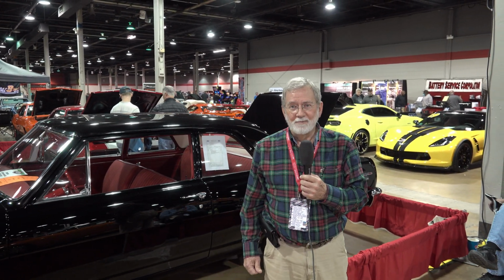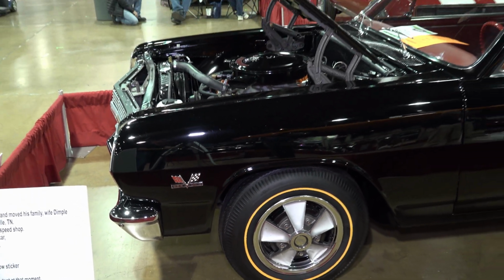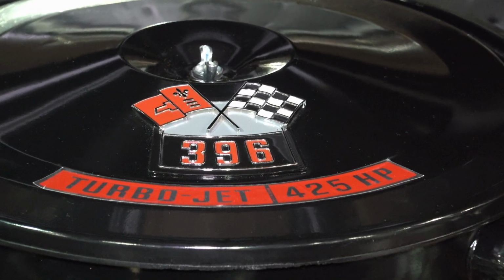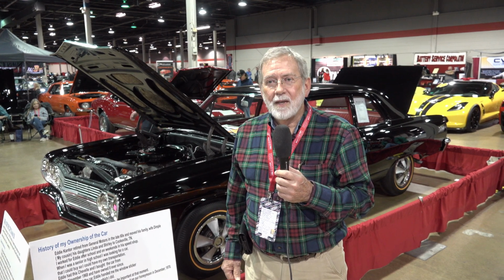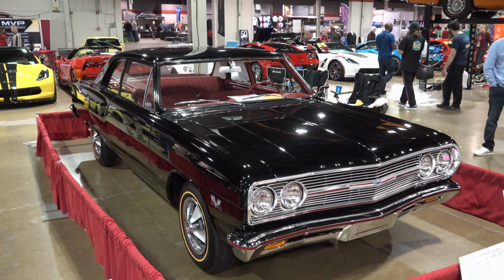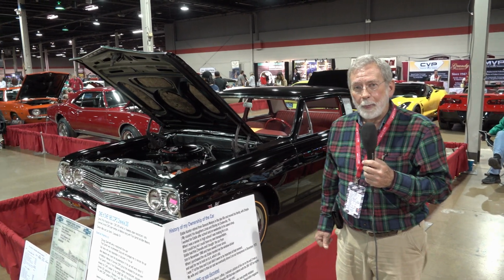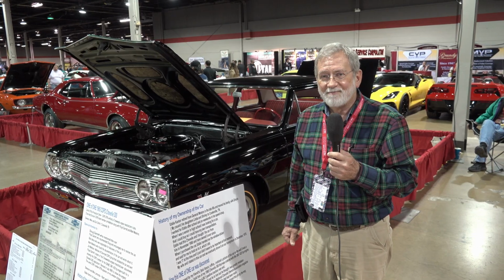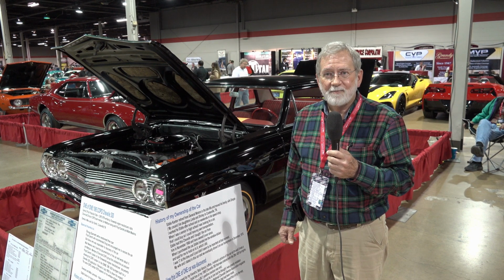MIKE SMITH 1965 COPO Chevelle 300 One of One!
My friend Matt Hargis wanted me to look up his neighbor Mike Smith at MCACN 2021.  I was so intrigued with this rare car that I just had to interview him and the restoration specialist Doug.  The Chevelle has a 425 horsepower 396 and 4:88 rear end from the factory!